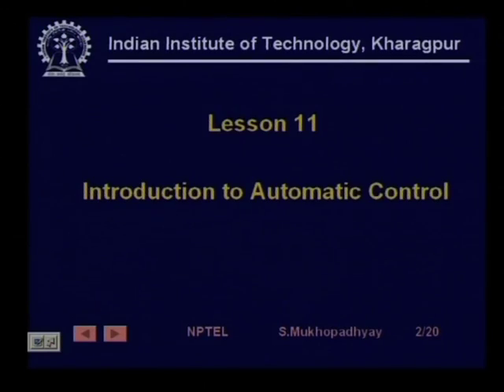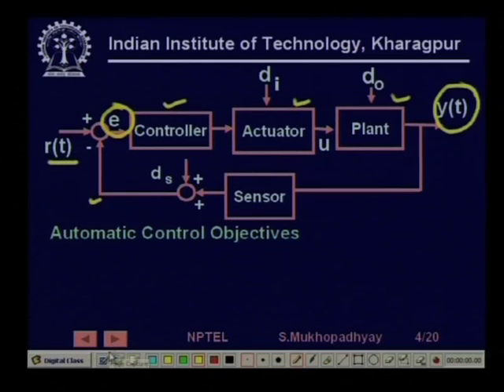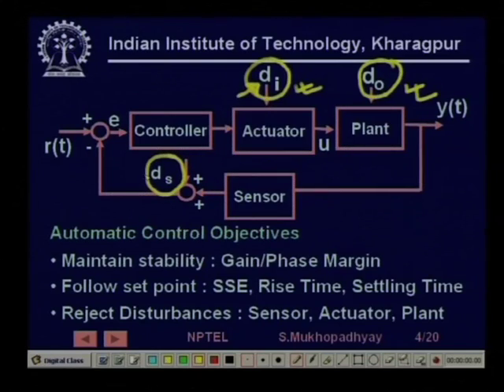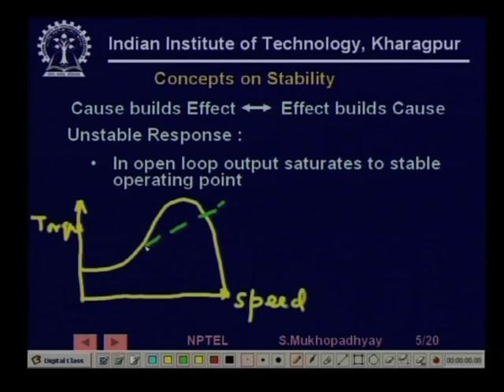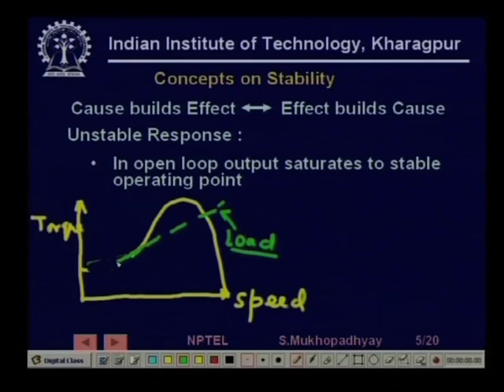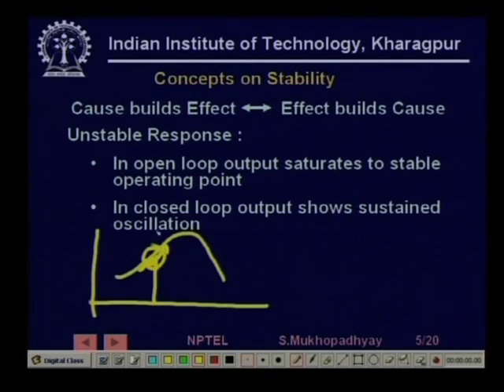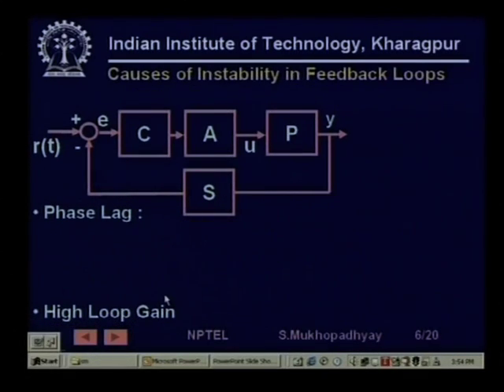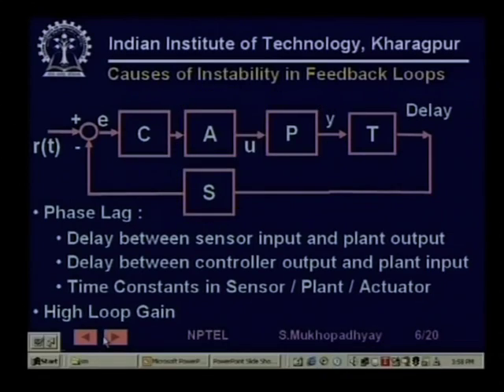Introduction to Automatic Control